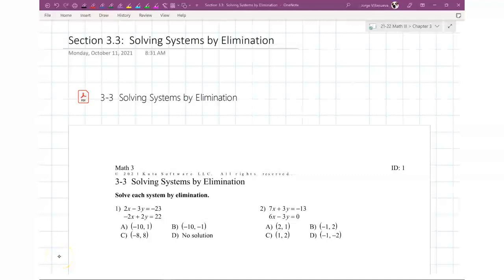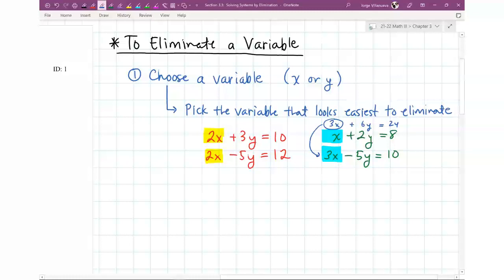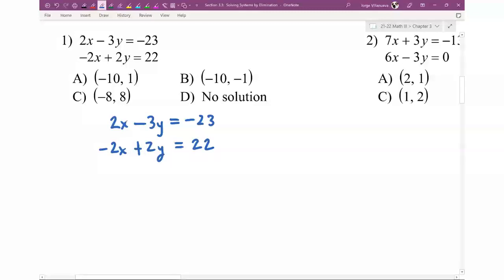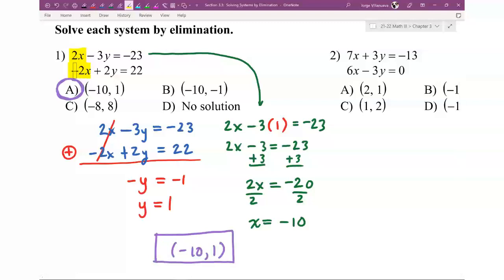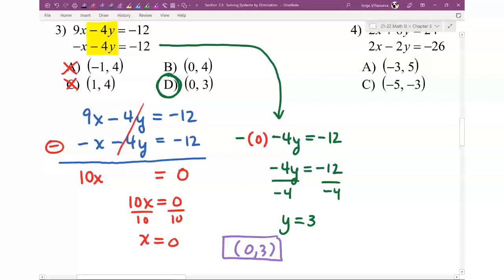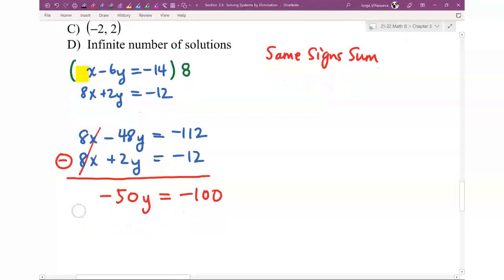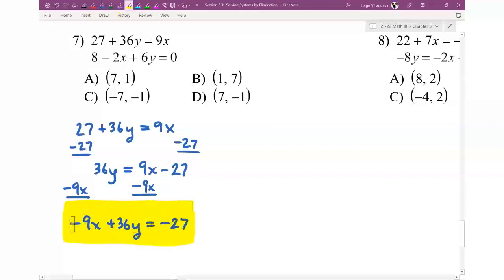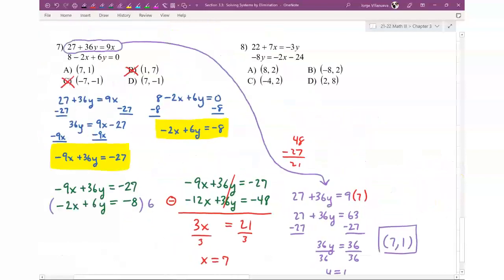Section 3.3: Solving Systems by Elimination